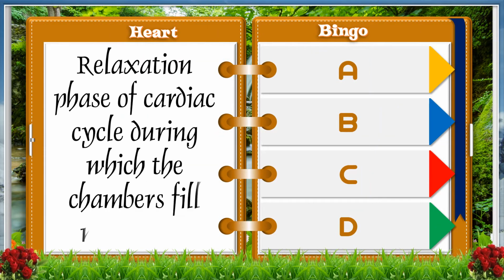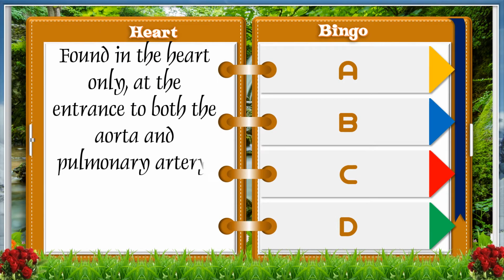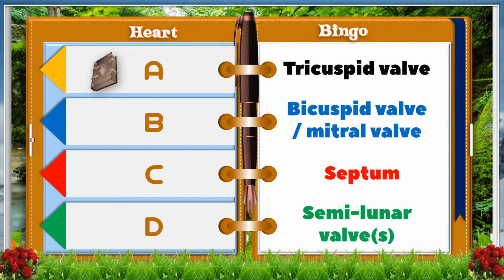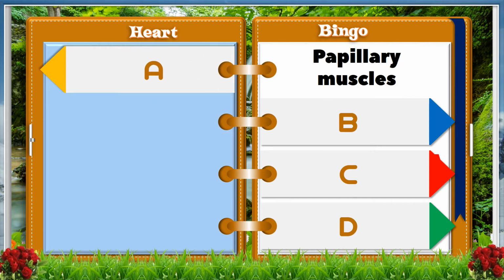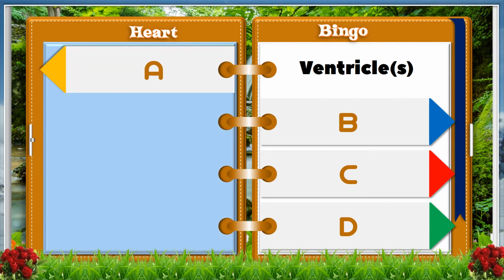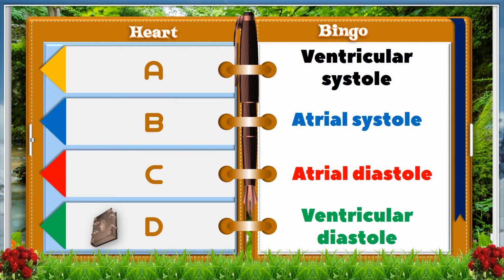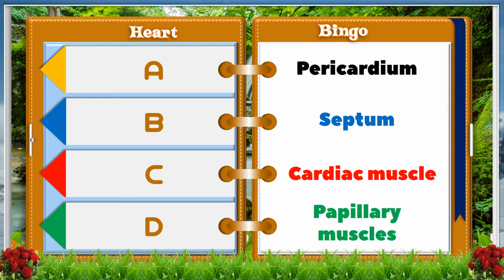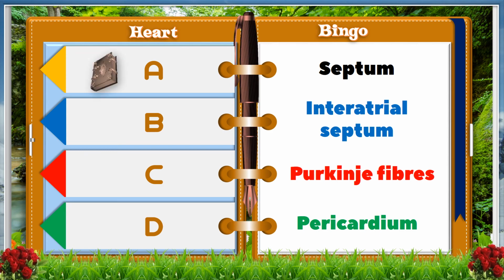Heart 2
Relaxation of the atria, during which the chambers (atria or auricles) fill up with blood. This occurs in the heart during the cardiac cycle.
Contraction of the atria, during which the chambers (atria or auricles) discharge the blood. This occurs in the heart during the cardiac cycle.
A rounded mass of muscle tissue situated in the septum between the right atrium and right ventricle. It picks up the wave of impulses that cause the atria to contract and transmits them to the ventricles, causing them to contract in turn.
Valves between the atria (auricles) and ventricles of the heart which prevent the backflow of blood into the atria, i.e. the bicuspid (mitral) and tricuspid valves.
One of the two upper chambers of the heart that receive blood from the veins.
This valve is in the heart separating the left atrium from the left ventricle. Has two leaflets or flaps. Prevents blood flowing from the left ventricle to the left atrium when the ventricle contracts.
The force of blood in the arteries recorded at the bend of the upper arm. Two figures are recorded: the contraction (systole) of the ventricle and relaxation (diastole) of the ventricle.
Bundles of specialised muscle fibres in the heart that go from the AV node down the interventricular septum and then to the ventricles. It conducts the nerve impulses that control the heartbeat from the right atrium (auricle) to the left and right ventricles.